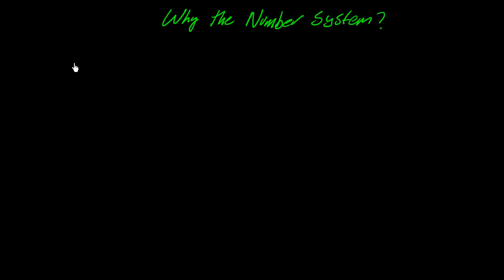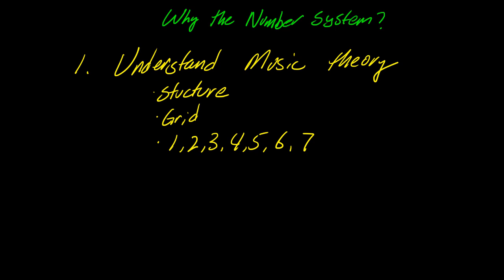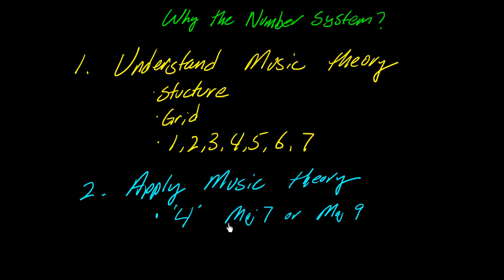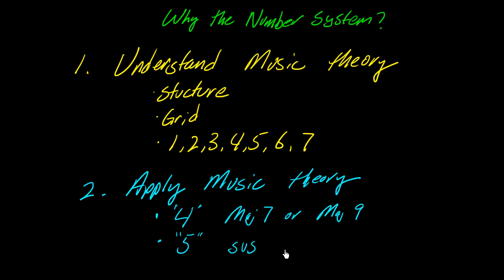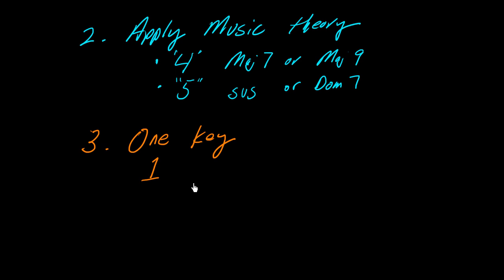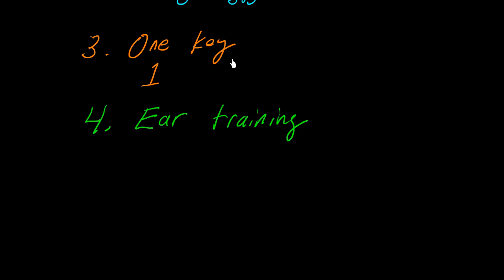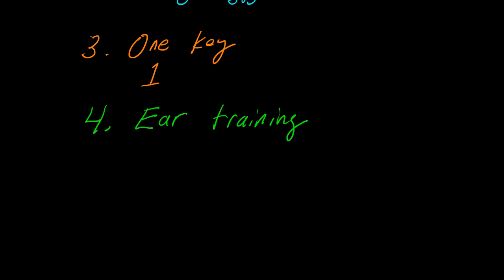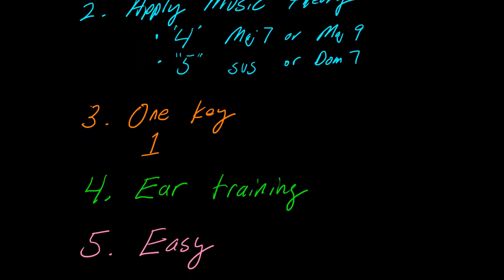Why the number system?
Worshipwoodshed lesson on the 5 reasons why we use the number system to teach and play music.